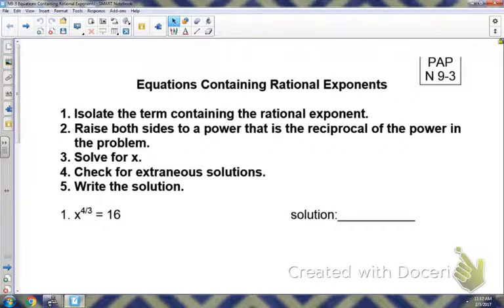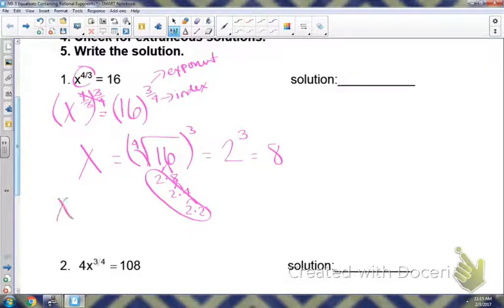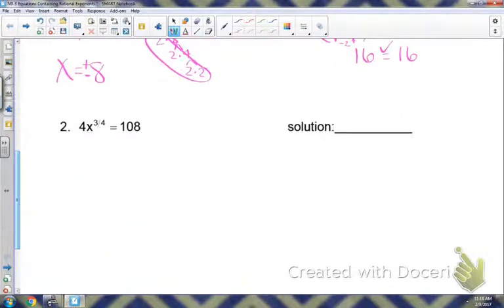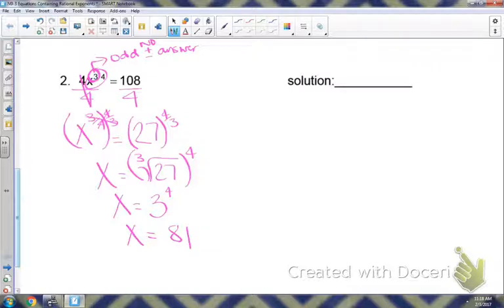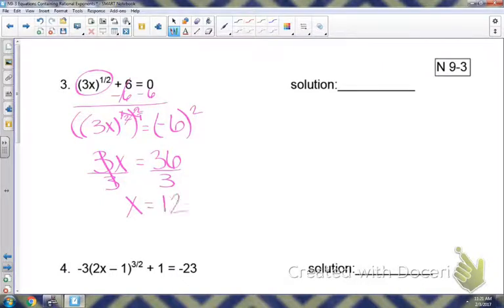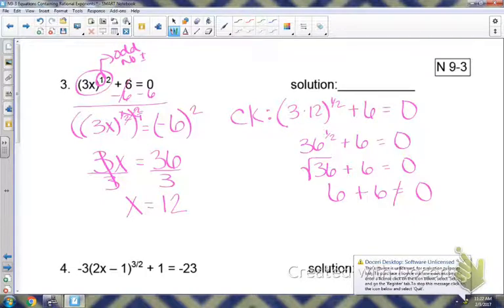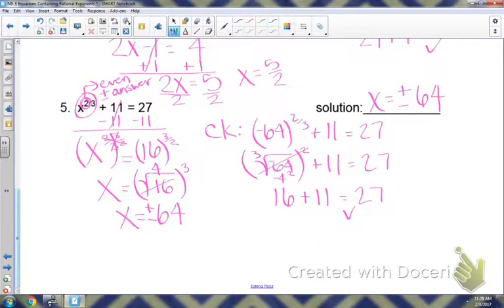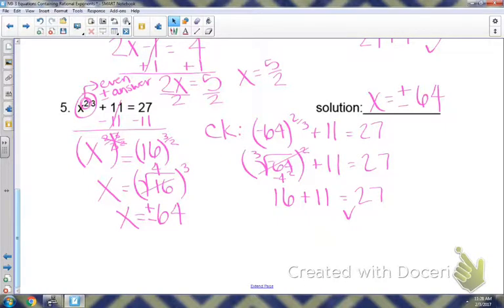Notes 9-3 Fall PAP Alg2